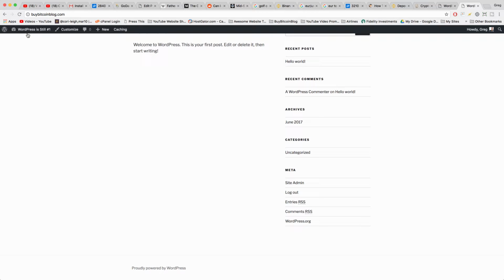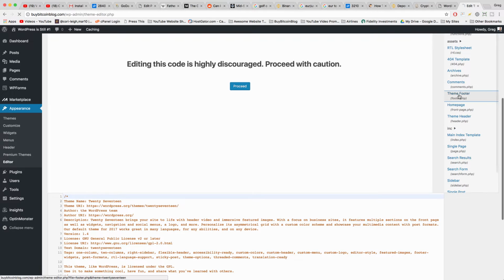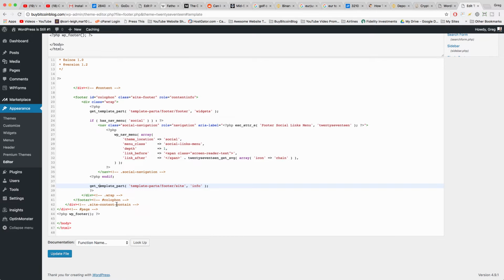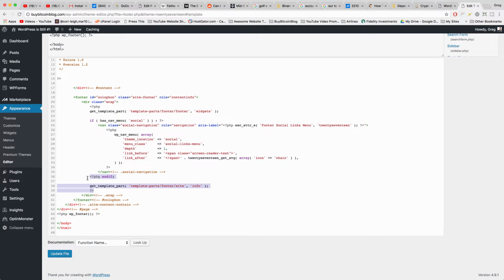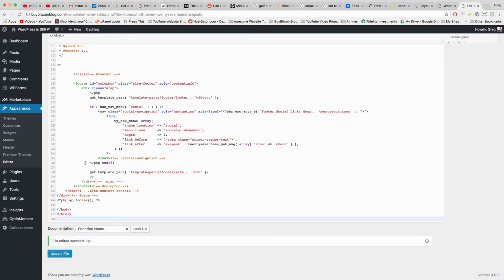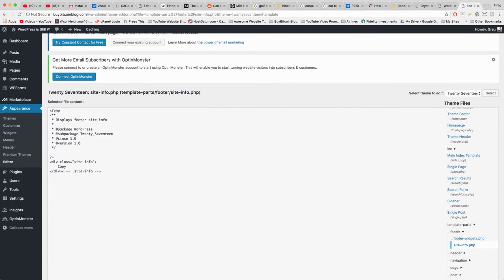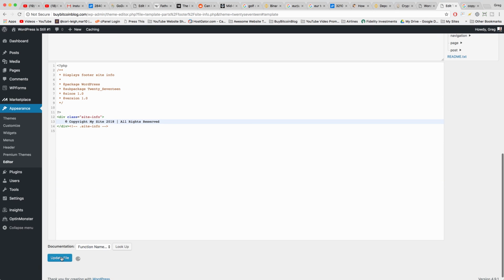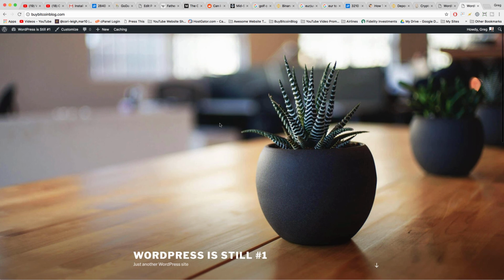Edit Footer Copyright "Proudly powered by" in Free WordPress Theme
How to edit the footer copyright section in the free wordpress theme twenty seventeen. Skills can be used to change "proudly powered by wordpress" in many themes. Go to appearance, editor, template parts, footer, site-info to make these changes. Enjoy!